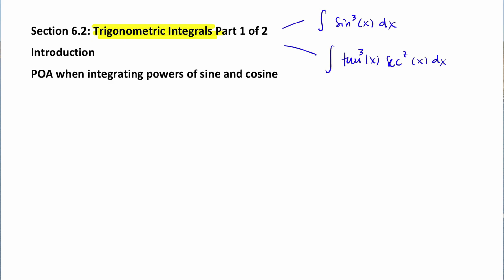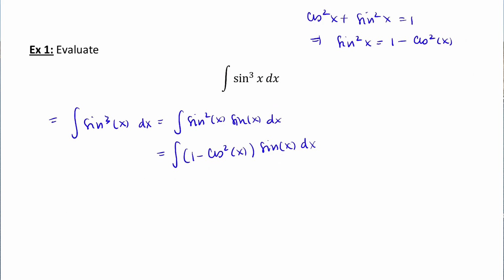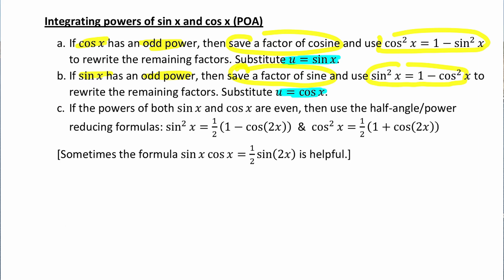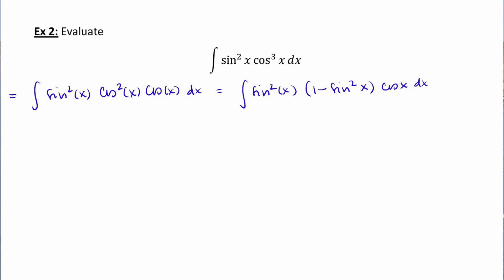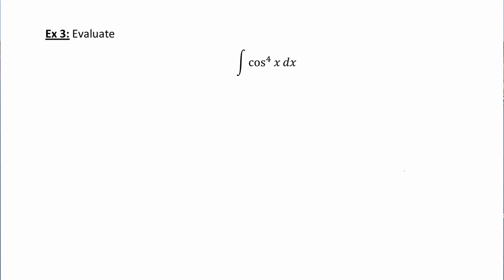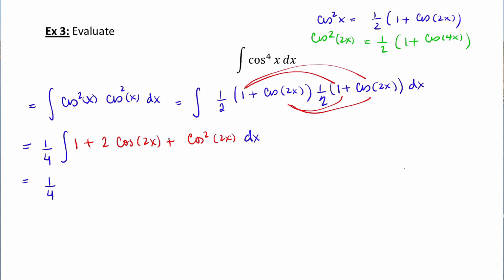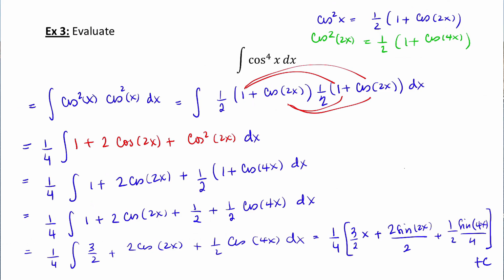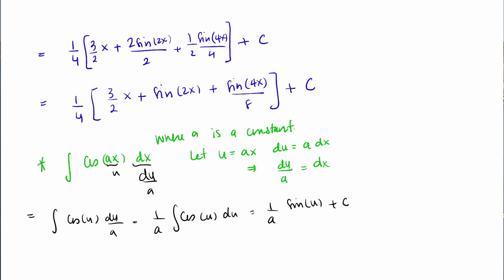Trigonometric Integrals Part 1 of 2